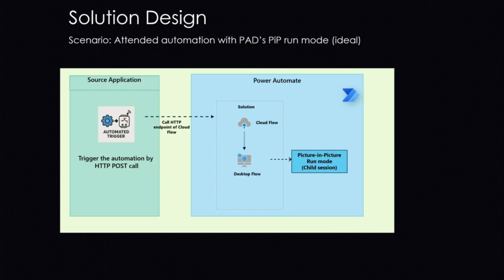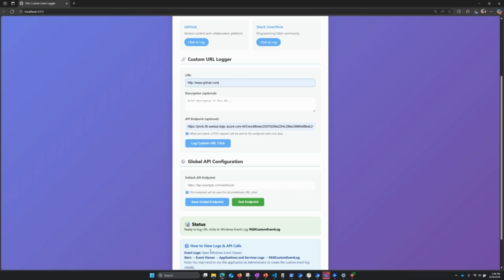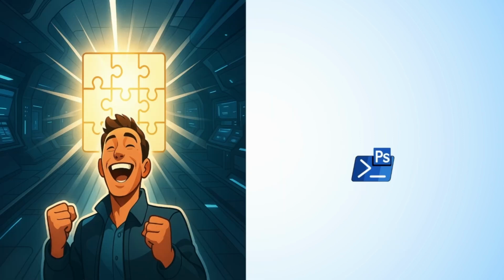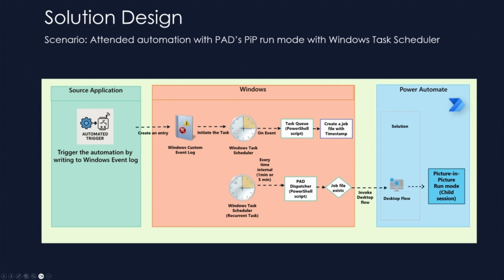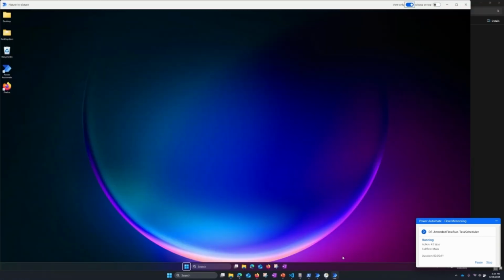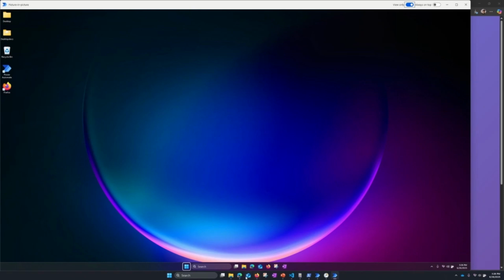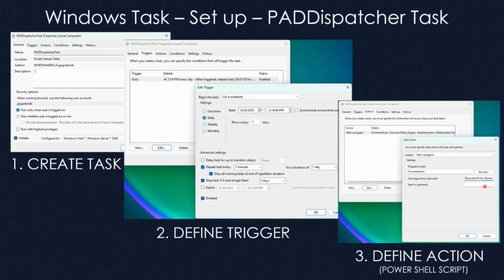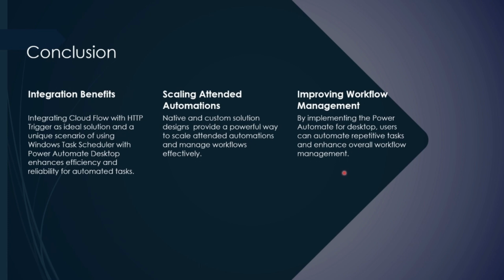Scaling Attended Automations using Power Automate for Desktop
Scaling your attended automations with and without needing the cloud in Power Automate for desktop. This video provides a demo of two scenarios. First, the recommendation of using cloud and desktop flow where the machine has cloud access. For a constrained situation where cloud access is not available, a local workaround to schedule and trigger desktop flows on your machine at specific times or in response to events.